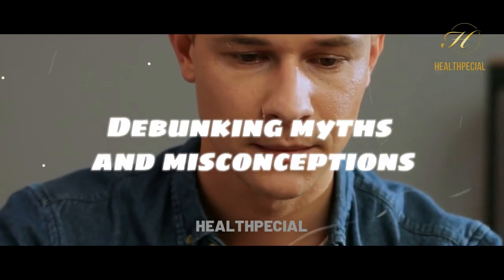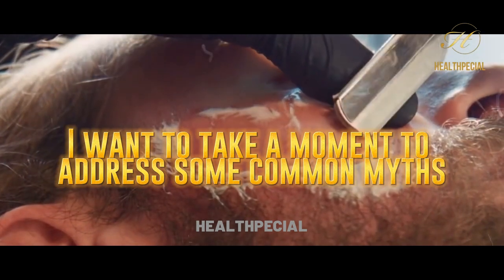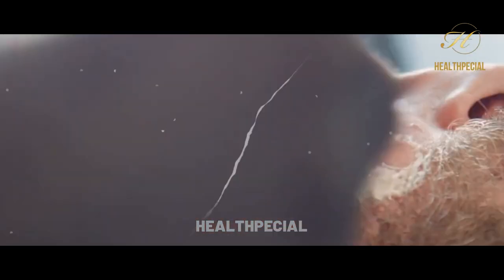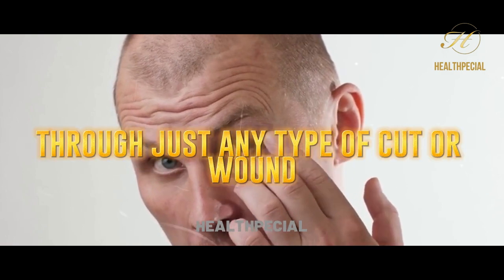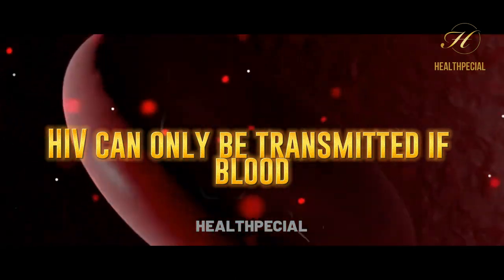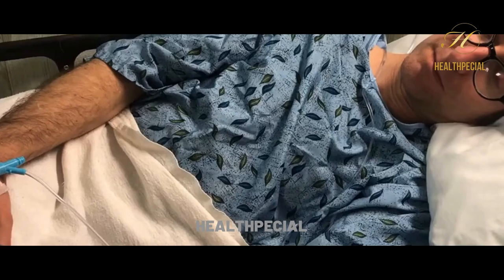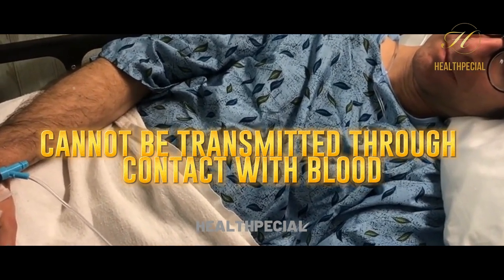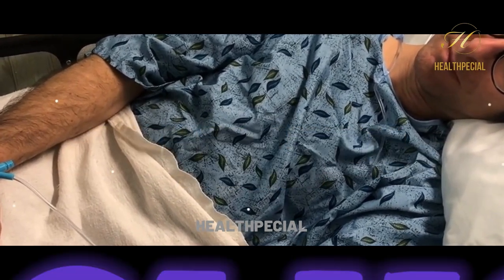Can You Get HIV from Razor Cut ?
In this video, we discuss a topic that is often overlooked but extremely important: HIV transmission through razor cuts. We start by explaining what HIV is and how it affects the body. We then delve into the risks associated with sharing razors or using contaminated razors, and the statistics on how common this mode of transmission is.

We provide tips on how to reduce the risk of HIV transmission through razor cuts, including using your own razor, avoiding sharing razors, and disinfecting razors before use. We also address common myths and misconceptions about HIV transmission and clarify the facts to dispel any misinformation.

The goal of this video is to increase awareness and understanding of HIV transmission through razor cuts and provide practical tips to protect oneself from this mode of transmission. We hope that this video will be informative and helpful to viewers and encourage everyone to prioritize their health and safety by being informed and taking precautions to reduce their risk of HIV transmission.